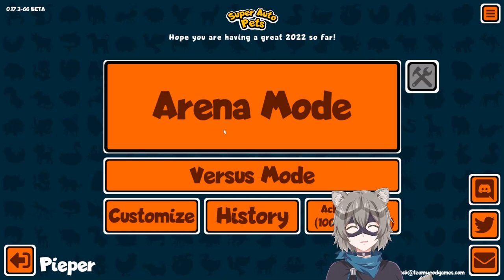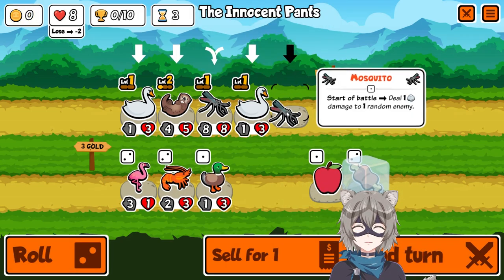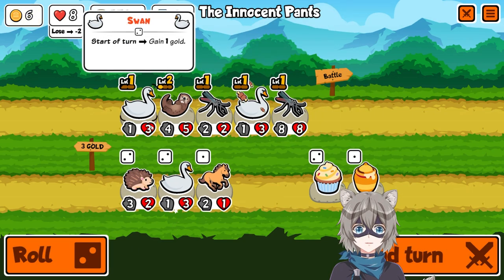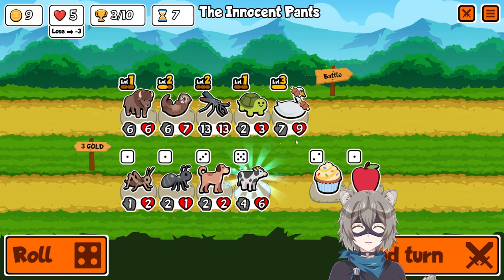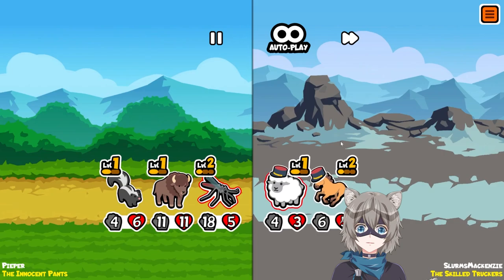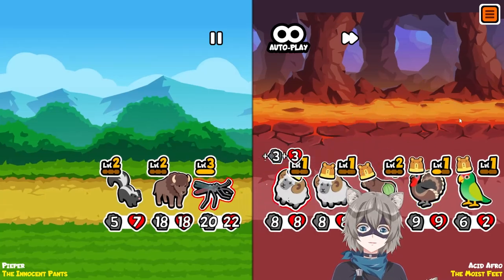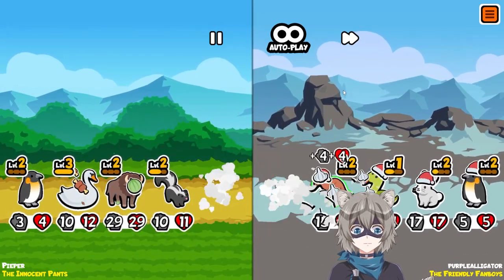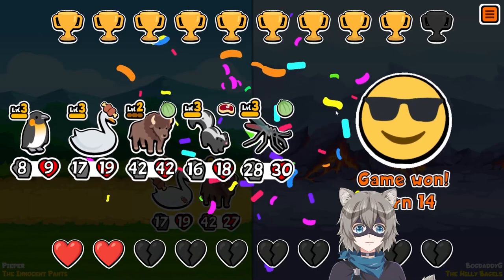An early swan gets the job done | Super Auto Pets Gameplay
Super Auto Pets gameplay ep 30!

I stream occasionally, right on this channel and on twitch simultaneously!